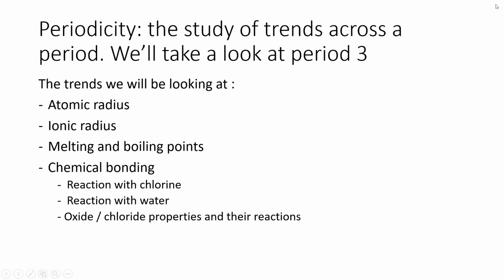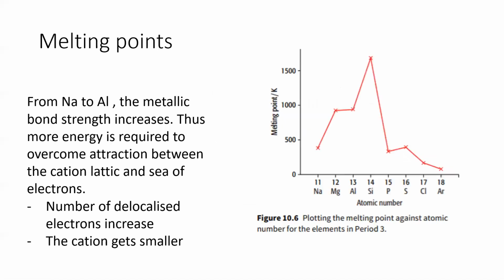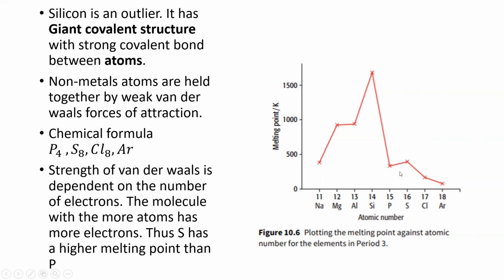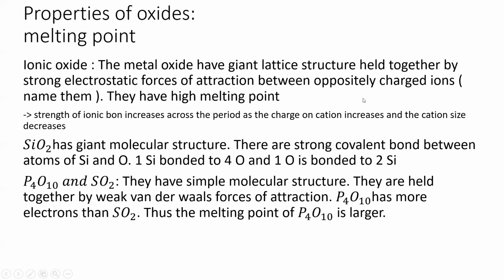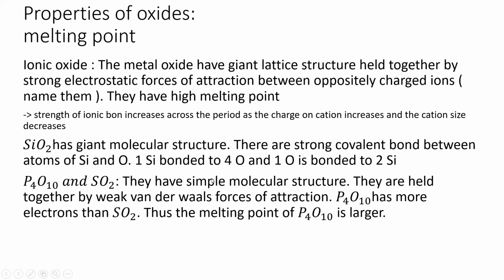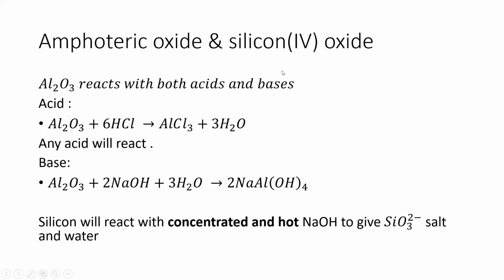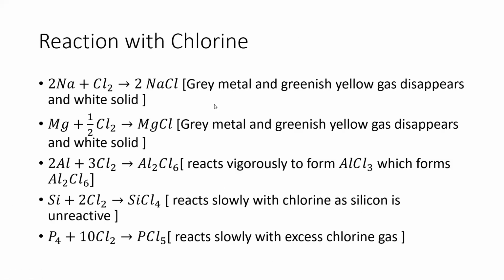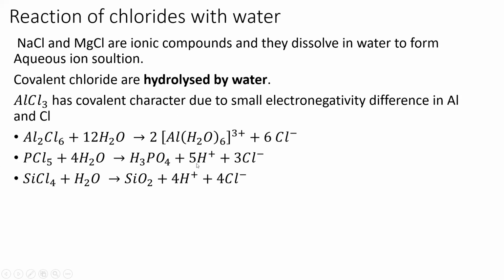[CIE 9701 Chemistry ] periodicity As level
A short revision guide for CIE As/A level chemistry guide. We will be putting up a video series for you to use when revising and to quickly catch up on your chapters.
We hope to make learning chemistry easy and enjoyable. Please let us know about any suggestions , opinions , and please feel free to give us feedback in the comments section.
- A.K.